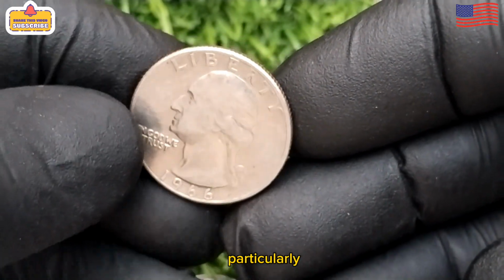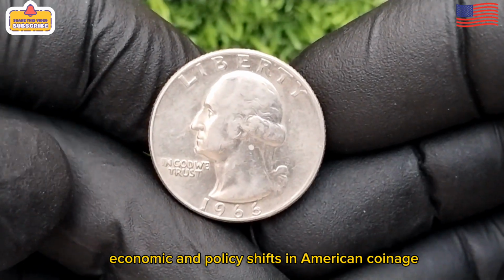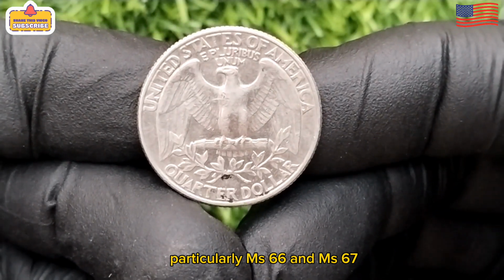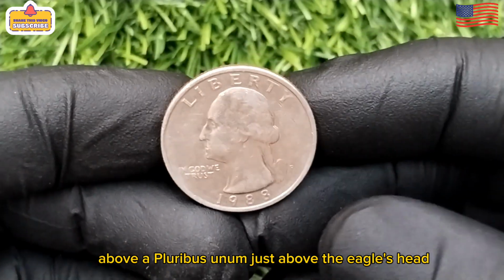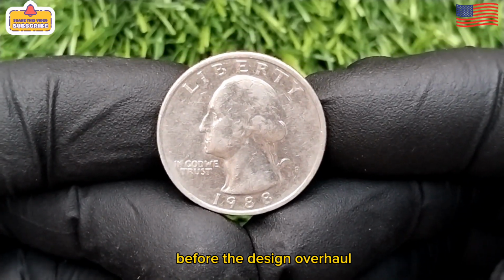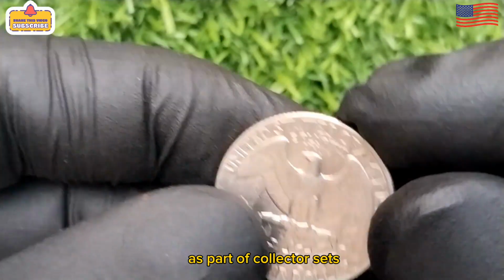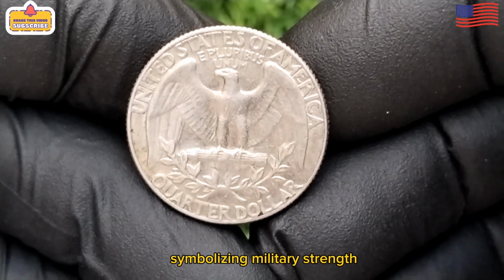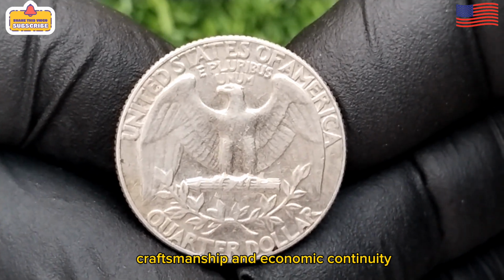WILL YOU BECOME RICH WITH THESE 5 RAREST WASHINGTON QUARTER DOLLAR COINS?!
This channel Most Worth coins WC is all about Numismatic, antique and rare coins and notes. Here you find information about coins and notes which are antique and unique.
Are you ready to strike it rich with rare Washington quarter dollar coins? In this video, we'll count down the top 5 rarest and most valuable Washington quarter dollar coins that could make you a fortune! From error coins to limited edition releases, we'll explore the rarest and most sought-after Washington quarters that collectors and enthusiasts are willing to pay top dollar for. So, if you're a coin collector or just looking to make some extra cash, be sure to watch until the end to find out which Washington quarter dollar coins could make you rich!